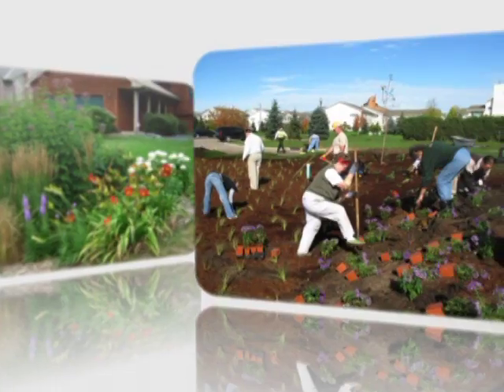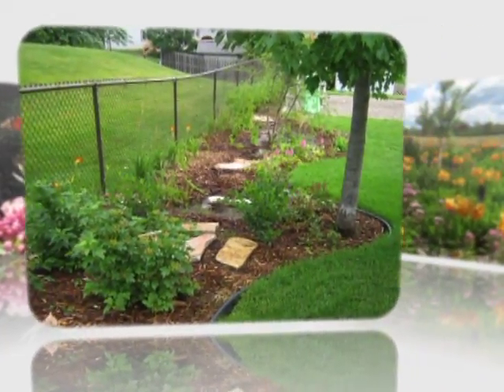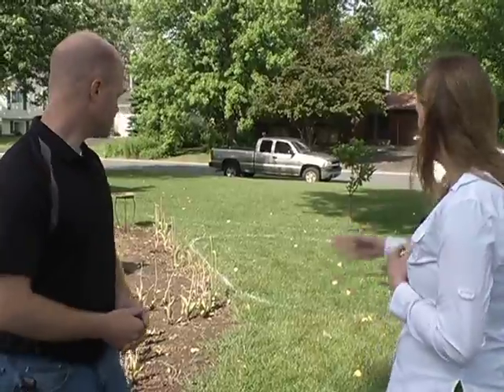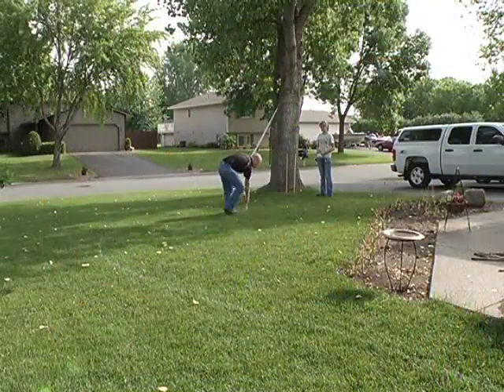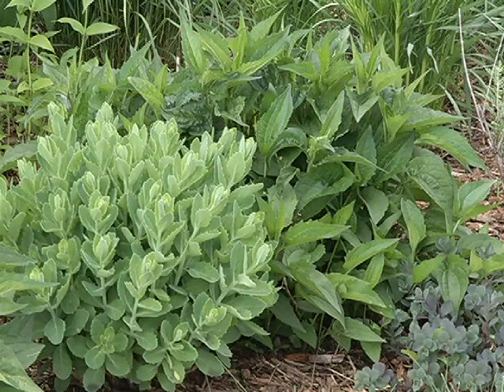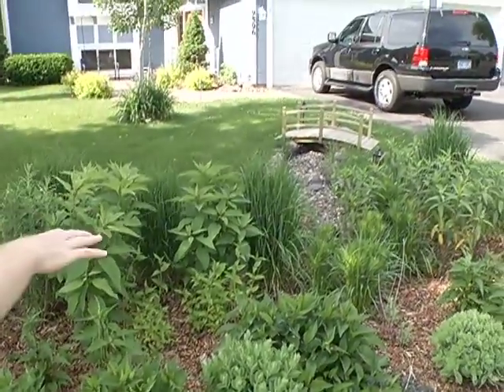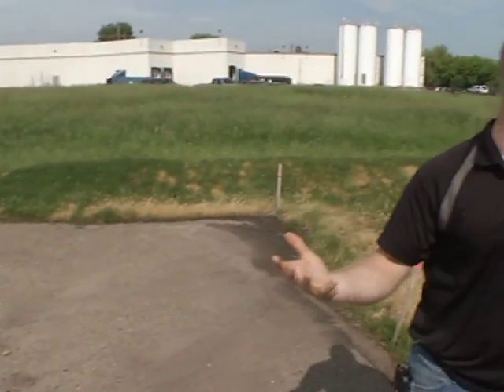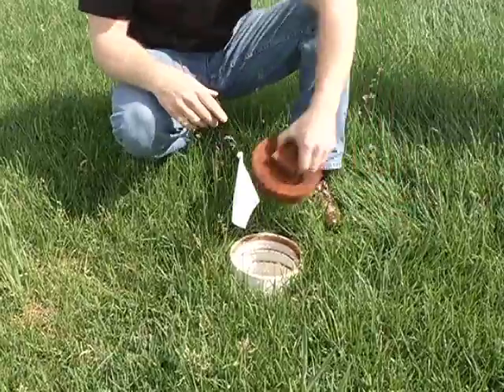Dakota Soil and Water Conservation District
Ann talks with Curt Coudron from the Dakota SWCD about how the organization helps keep water clean in Lakeville.